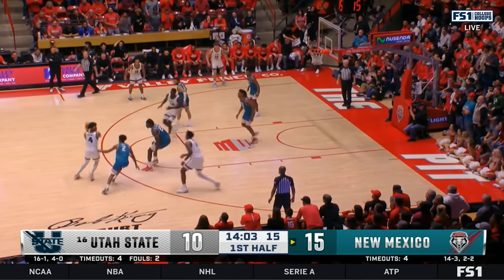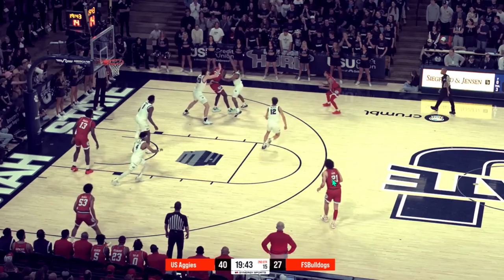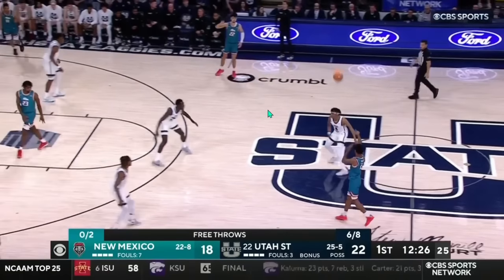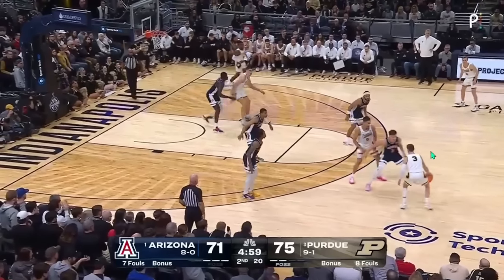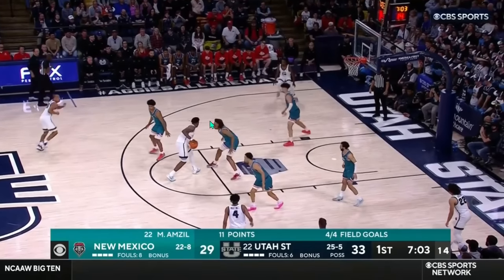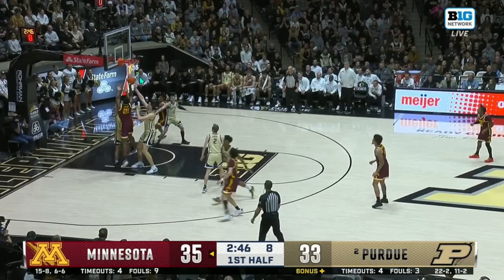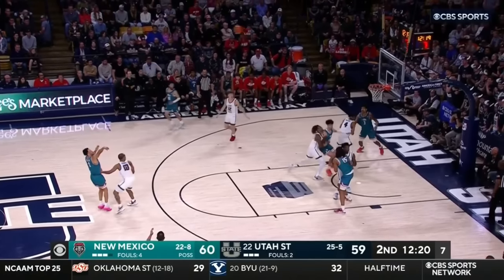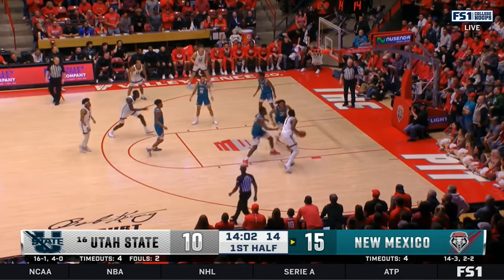Purdue vs Utah State SCOUTING REPORT | NCAA Round of 32 Preview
The Purdue Boilermakers take on the Utah State Aggies with a chance to go to the Sweet Sixteen. I broke down some key concepts that I think will be important in this game.